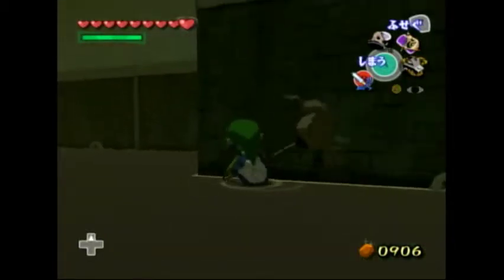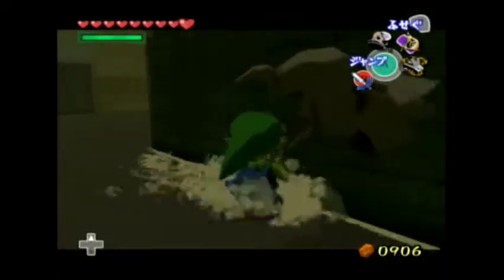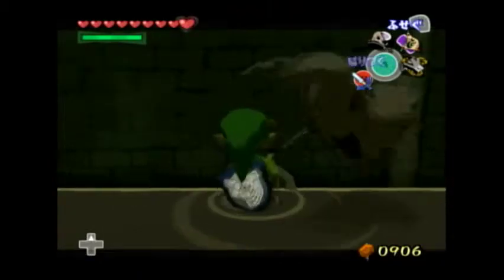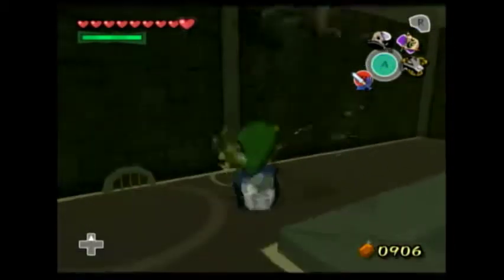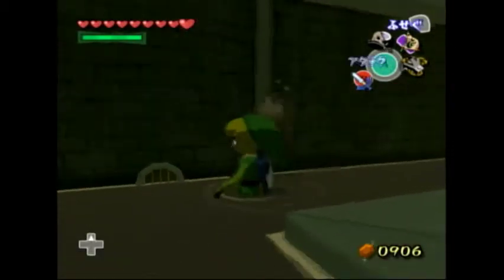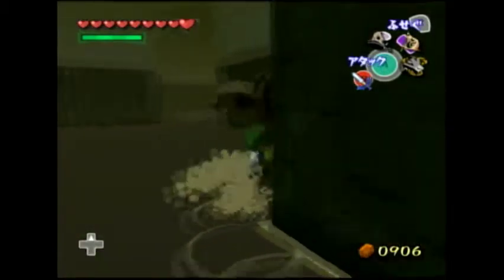The Wind Waker Hammer Cabana Switches Through Wall Tutorial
Works on all versions of the Wind Waker